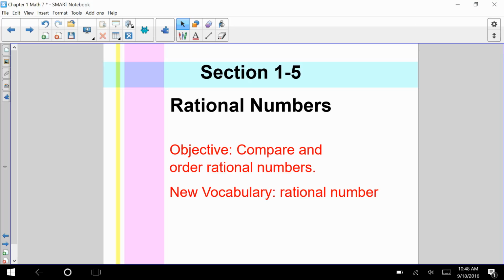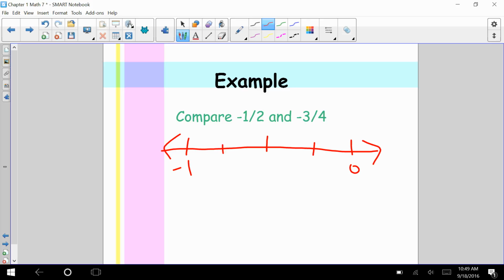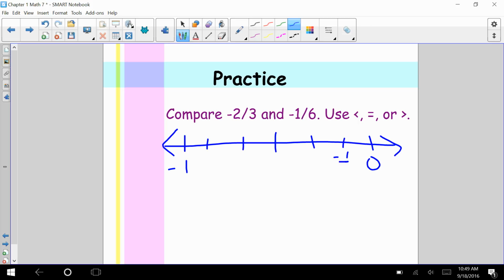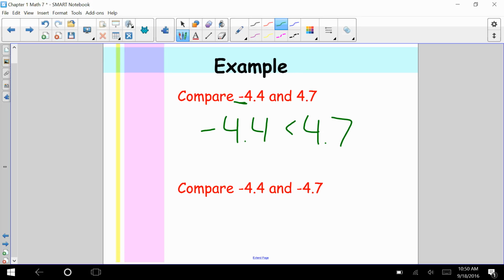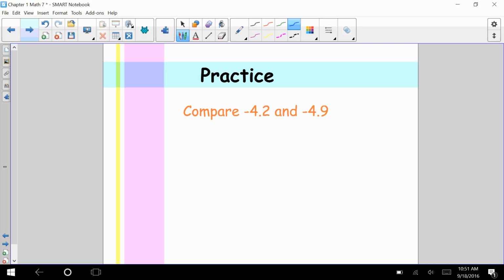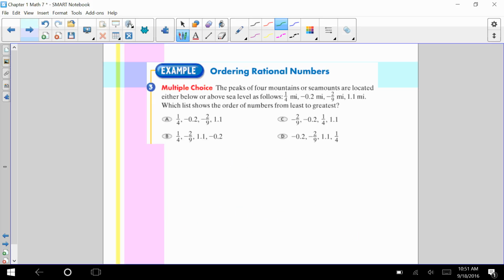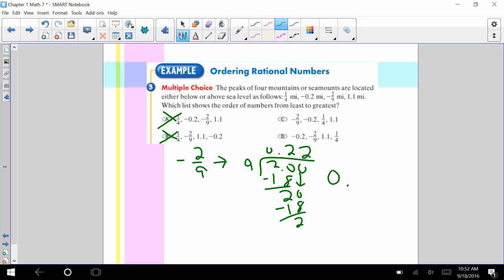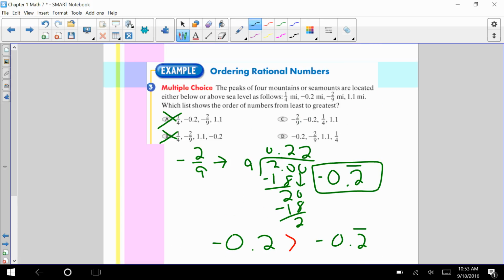M7 1 5